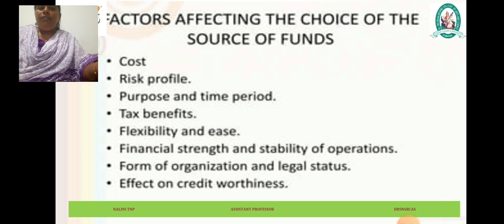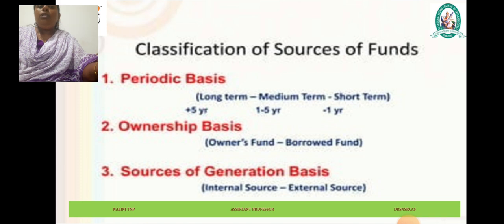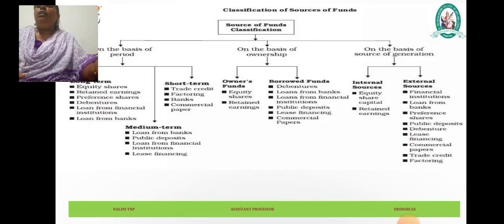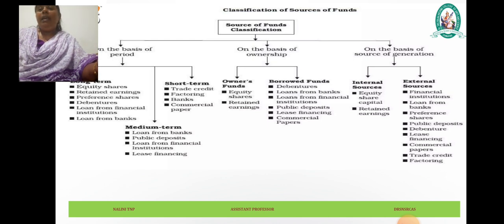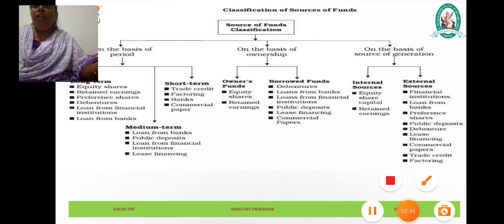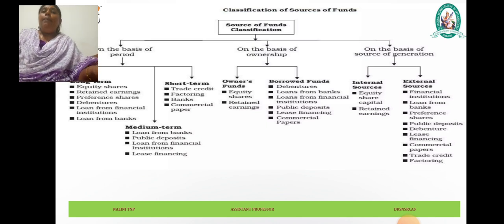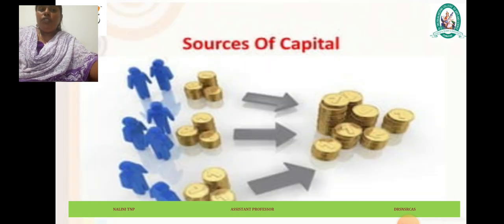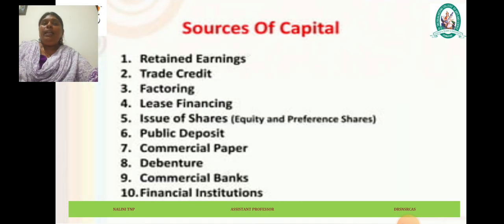Classification of sources of Funds|Nalini TNP AP Department of Commerce with CA |SNS INSTITUTIONS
Classification of Sources of Funds
Businesses can raise capital through various sources of funds which are classified into three categories.

1. Based on Period – The period basis is further divided into three dub-division.

Long Term Source of Finance – This long term fund is utilized for more than five years. The fund is arranged through preference and equity shares and debentures etc. and is accumulated from the capital market.
Medium Term Source of Finance – These are short term funds that last more than one year but less than five years. The source includes borrowings from a public deposit, commercial banks, commercial paper, loans from a financial institute, and lease financing, etc.
Short Term Source of Finance – These are funds just required for a year. Working Capital Loans from Commercial bank and trade credit etc. are a few examples of these sources.